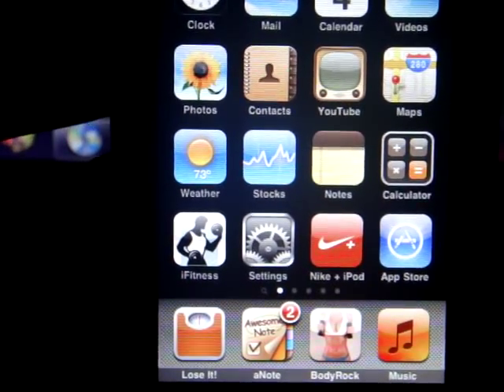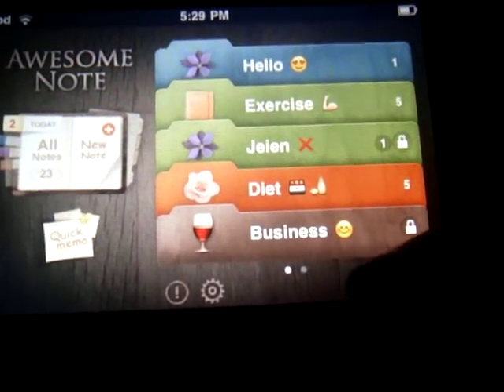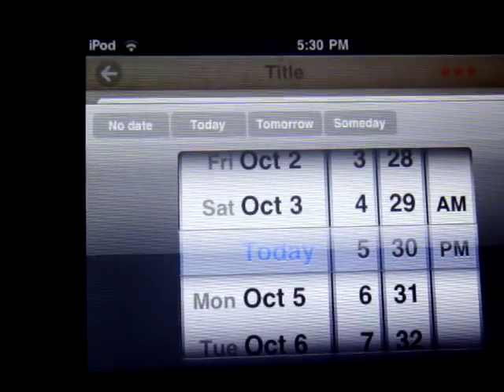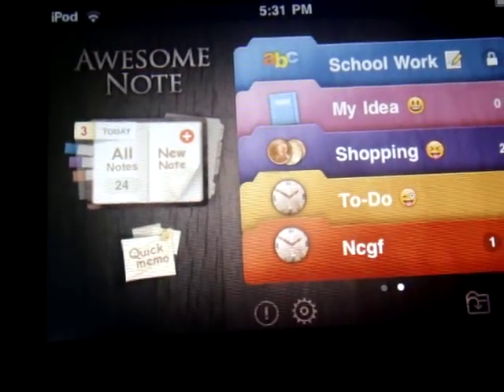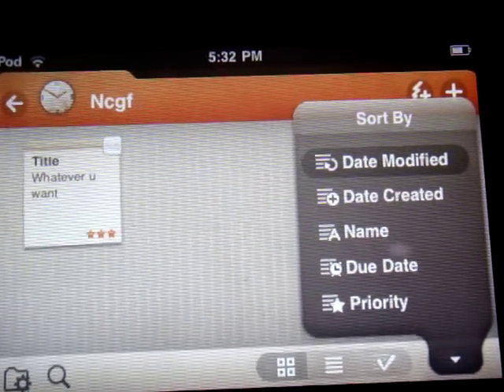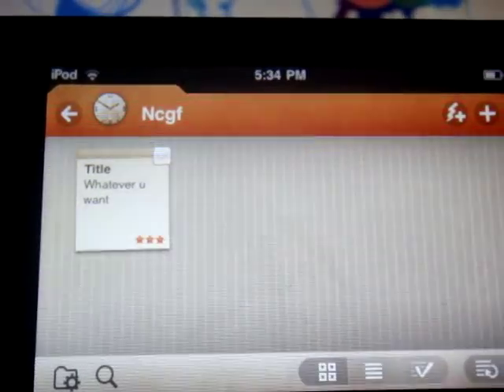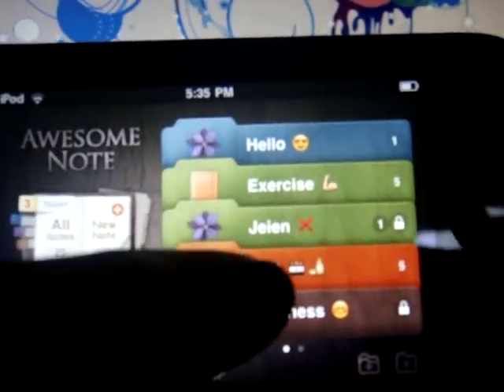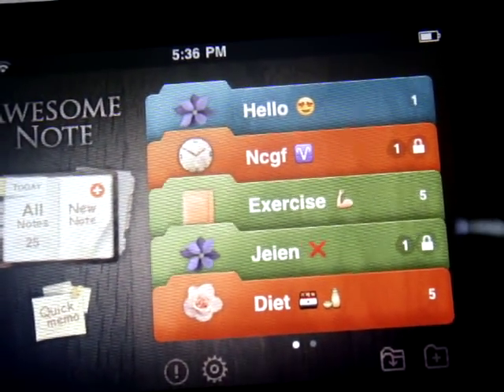Awesome Note/ Emoji Apps for iPod/iPhone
The Awesome Note App is $3.99 (is worth it)
You can download a free version of it i think the name is awesome note lite.

The Emoji app is $0.99